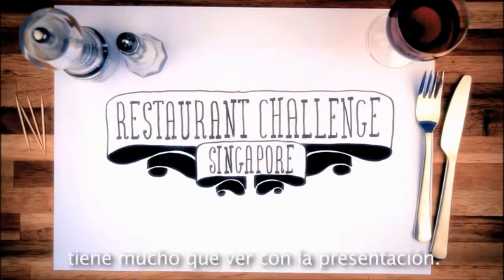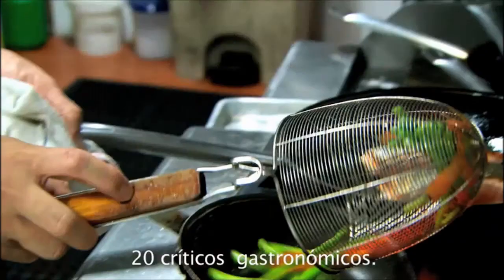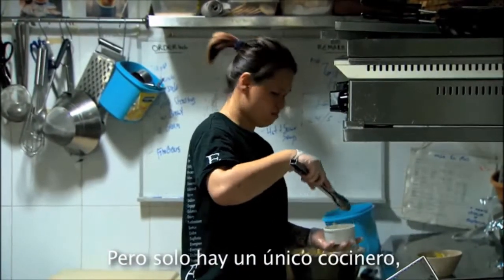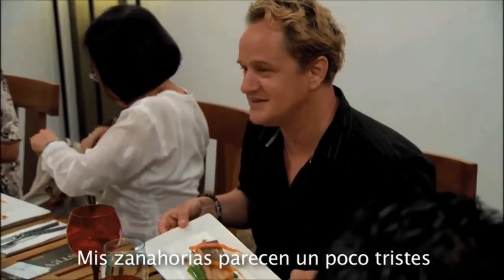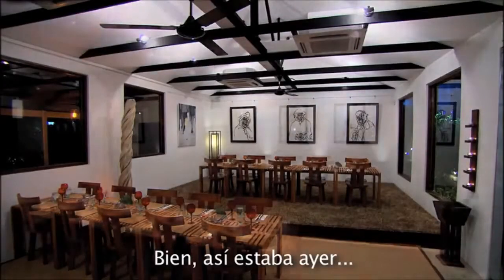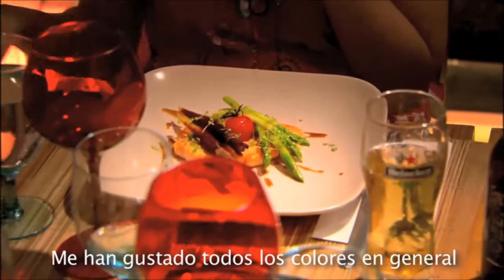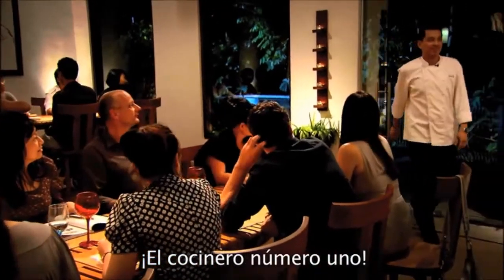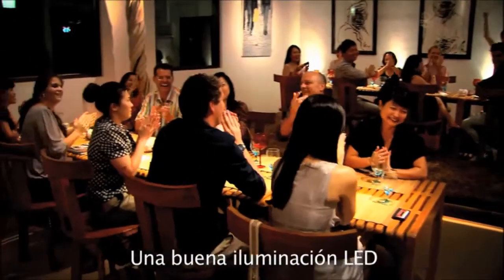¿Influye la iluminación en el sabor de la comida?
Todos sabemos que la presentación de los platos es muy importante en la percepción de la comida de los comensales, pero ¿influye también la luz en el sabor de los alimentos que comemos? Para aveirguarlo, hemos llevado a cabo este experimento en un restaurante de Singapur, que ha sido iluminado con diferentes luminarias LED de Philips, mostrándonos el antes y el después.